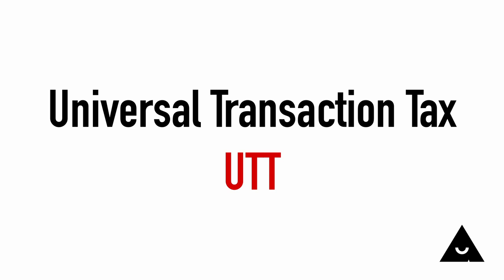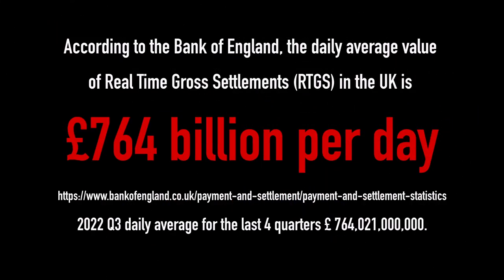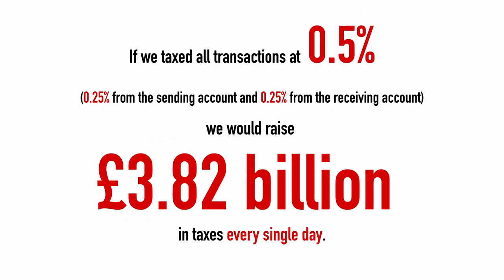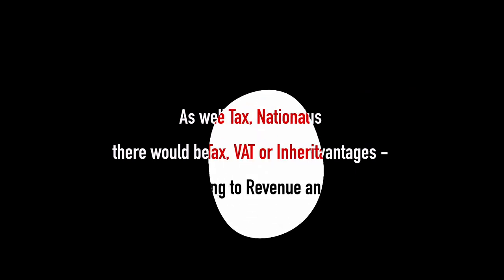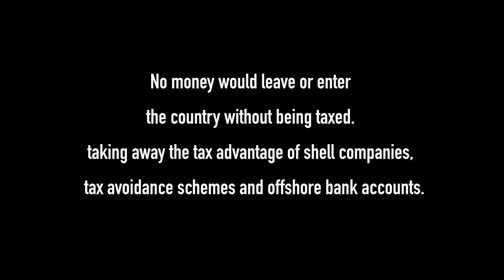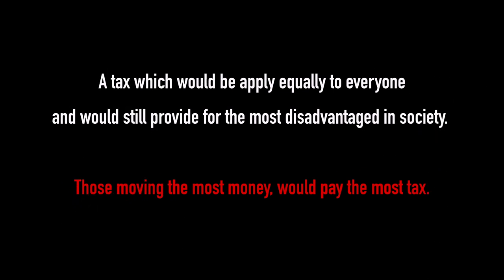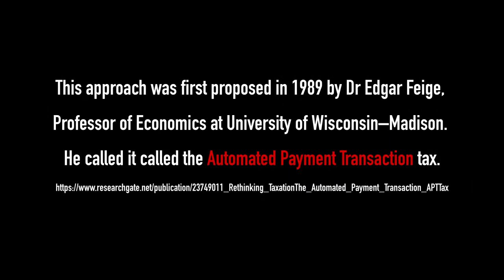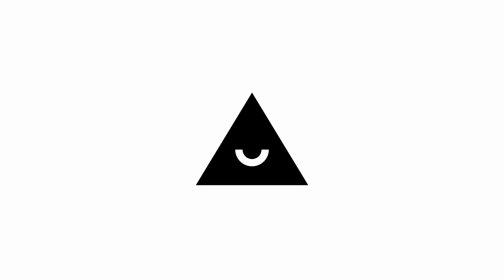Universal Transaction Tax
How would you like to pay only 0.5% tax and still have well funded public services?